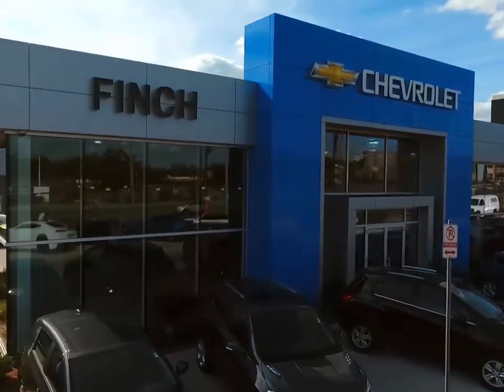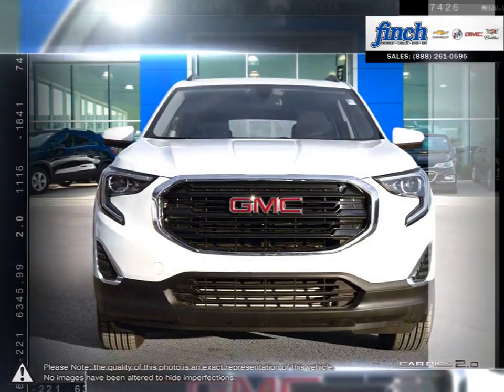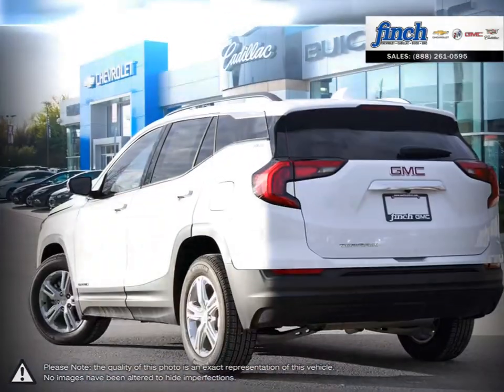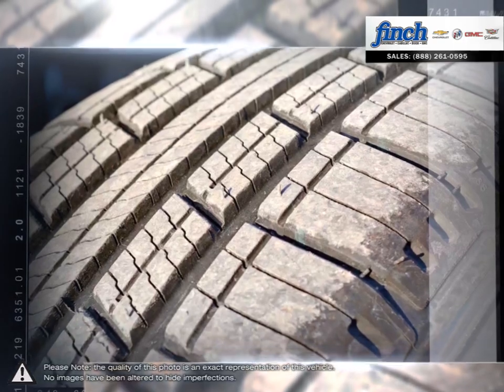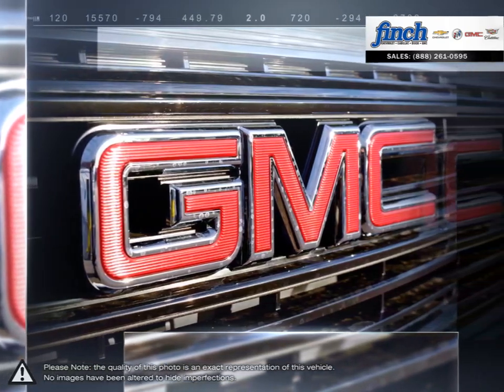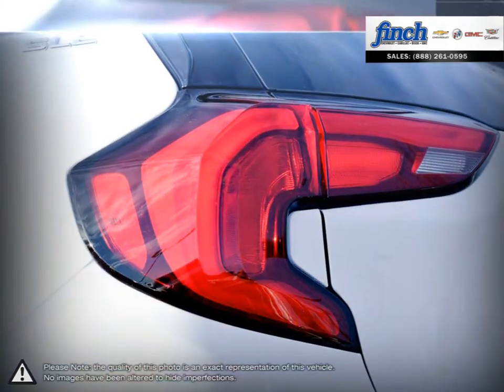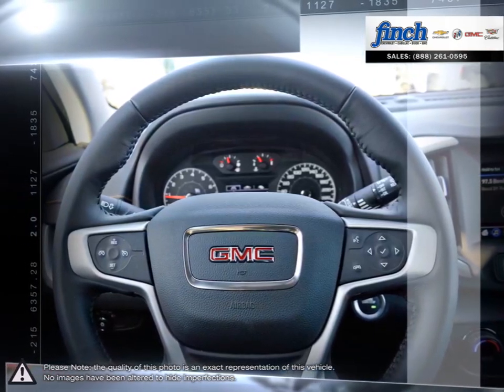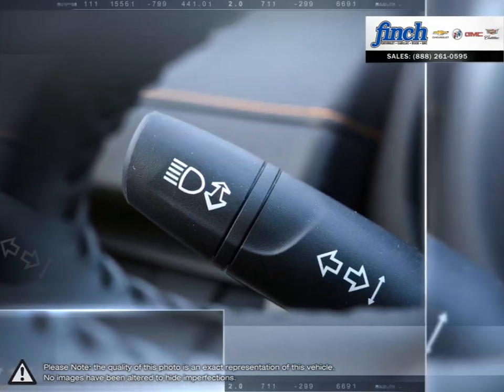2018 GMC Terrain | Finch Chevrolet | 3GKALMEV6JL299347